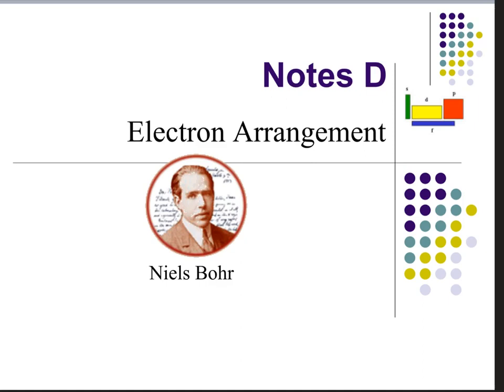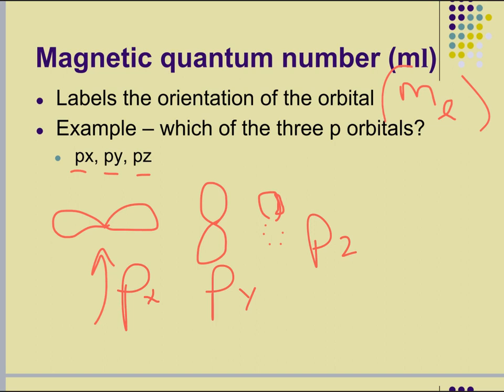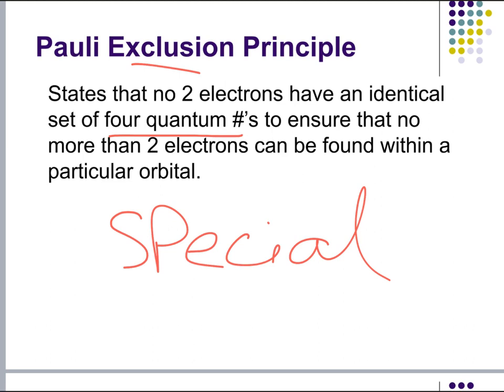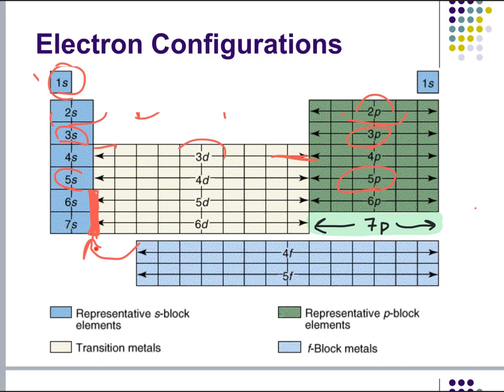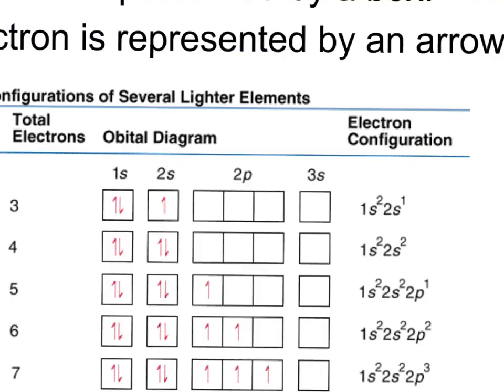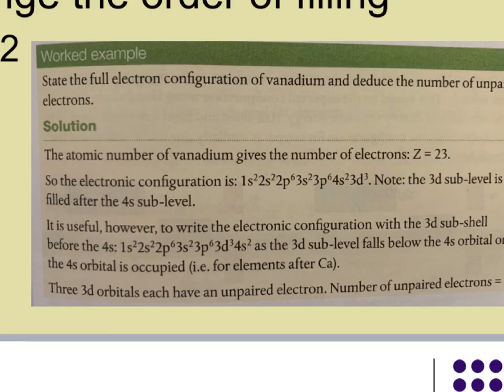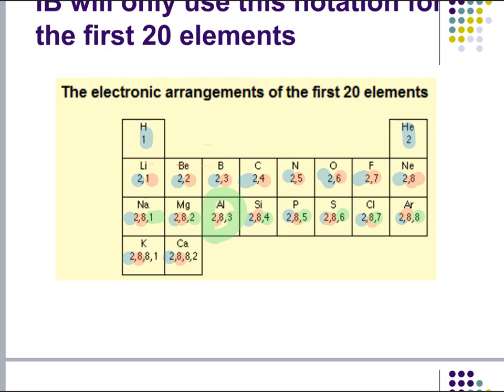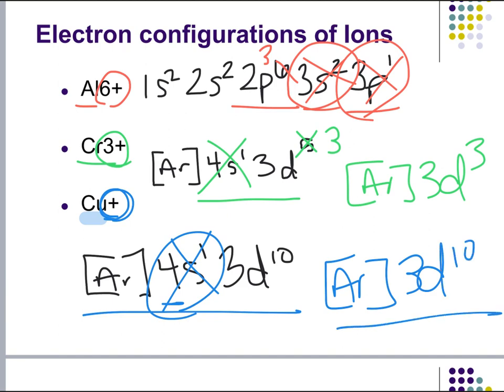Notes D Part 2 quantum e config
This video discussed the basics of quantum mechanics including the quantum numbers and the rules guiding electron filling.   It teaches how this relates to patterns on the periodic table and uses those patterns to walk through several examples of electron configurations, complete and abbreviated, orbital diagrams, IB notations, configuration adjustments for ions, and Aufbau exceptions.